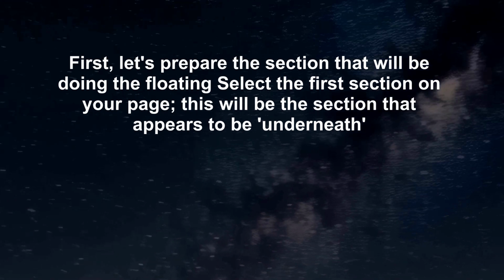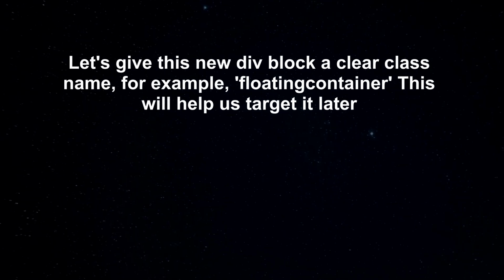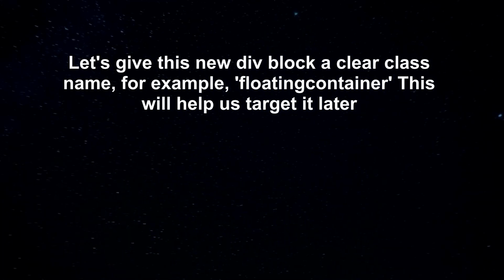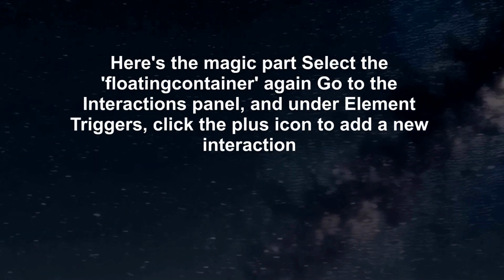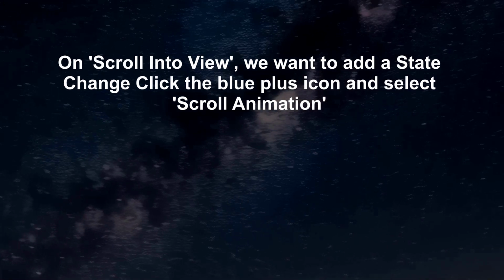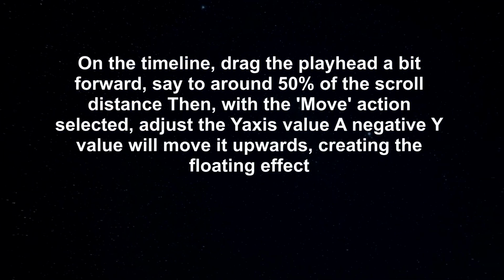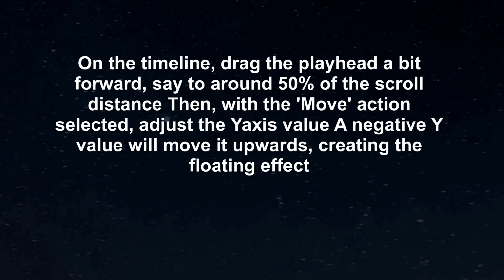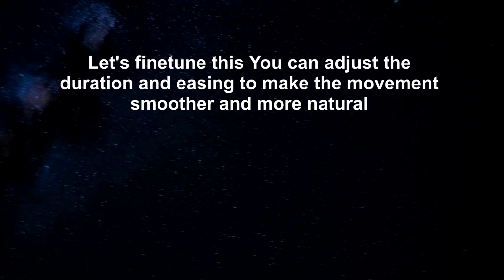How to Make One Section Scroll Over The Top In Webflow - Julia'sTutorials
How to Make One Section Scroll Over The Top In Webflow guides you through creating a unique scrolling effect where one section appears to float over another, adding a dynamic and captivating visual layer to your website. This advanced technique can significantly enhance user engagement and the aesthetic appeal of your pages. Implement this eye-catching scroll interaction to make your Webflow site stand out from the crowd.

00:00 Intro
00:11 Webflow Designer - Blank Canvas
00:19 Webflow Designer - Adding a Container to the Top Section
00:25 Webflow Designer - Selecting the "Underneath" Section
00:31 Webflow Designer - Adding a Div Block within the "Underneath" Section
00:37 Webflow Designer - Renaming the Div Block to "floating-container"
00:45 Webflow Designer - Selecting the "Floating" Section
00:53 Webflow Designer - Styles Panel showing Flexbox and Relative Positioning for the "Floating" Section
01:02 Webflow Designer - Styles Panel showing Absolute Positioning for the "floating-container"
01:11 Webflow Designer - Styles Panel showing Z-index for the "floating-container"
01:20 Webflow Designer - Styles Panel showing Top and Left 0% for the "floating-container"
01:29 Webflow Designer - Interactions Panel with Element Triggers
01:37 Webflow Designer - Scroll Into View Interaction Setup
01:44 Webflow Designer - Adding a Scroll Animation to the State Change
01:51 Webflow Designer - Adding a 'Move' action to the Scroll Animation Timeline
02:03 Webflow Designer - Adjusting the Y-axis value in the 'Move' action
02:12 Webflow Designer - Showing Duration and Easing options
02:19 Webflow Designer - Styles Panel showing Overflow for the parent section